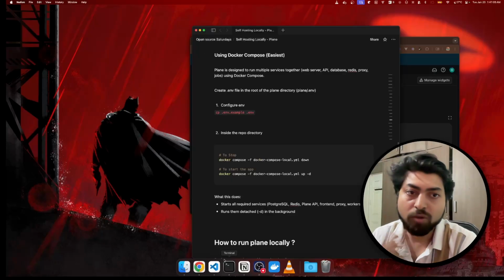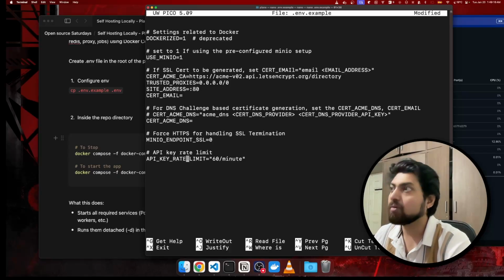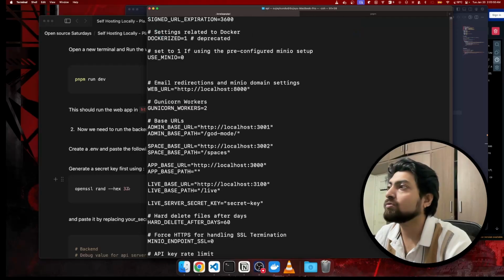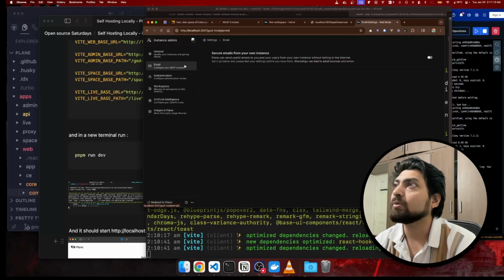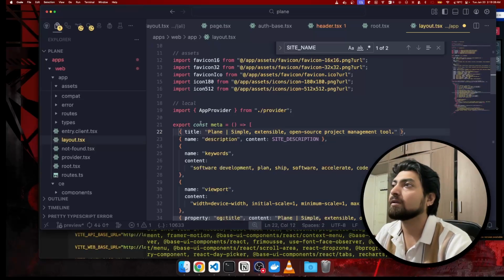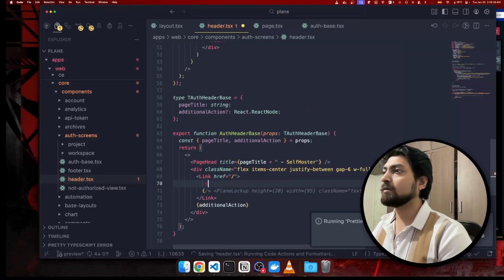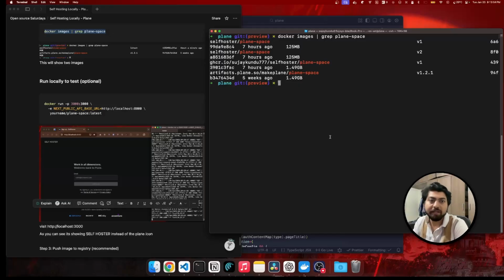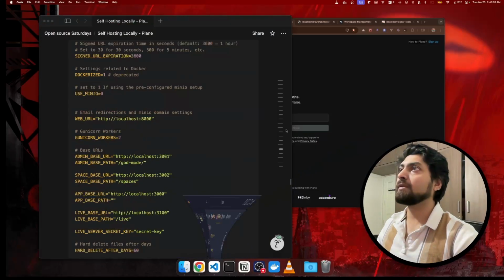Ep2 - Self-Hosting Plane - Dev Setup & Whitelabel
In this video, I show you how to white-label Plane, an open-source project management tool, and deploy it to your own VPS.

Plane is a powerful open-source alternative to Jira, Linear, and ClickUp, and with a few changes, you can fully brand it as your own product and self-host it for clients or internal teams.

🚀 What you’ll learn in this video:
 • Understanding Plane’s frontend (space/) and backend architecture
 • How to build Plane frontend from the space/ root correctly
 • Fixing common pnpm + Turborepo + Vite issues
 • White-labeling Plane (logo, app name, branding)
 • Building a production Docker image
 • Deploying the app to a VPS server
 • Best practices for self-hosting open-source SaaS apps

This video is perfect for:
 • Indie hackers
 • SaaS builders
 • Freelancers
 • Developers who love open-source & self-hosting

If you want to save money, avoid vendor lock-in, and truly own your software, this is for you.

 • Plane (Open Source)
 • Next.js + TypeScript
 • pnpm + Turborepo

💡 About the Self-Hoster Series
In this series, I explore open-source tools and show you how to self-host them, customize them, and deploy them in production — helping you build real products without expensive SaaS subscriptions.

👍 If this video helped you:
 • Comment if you want me to self-host another tool next